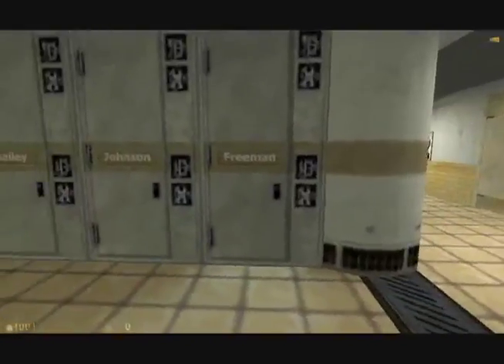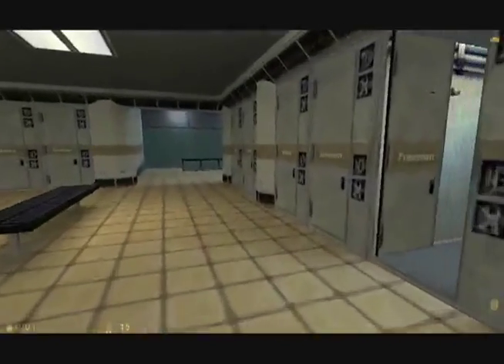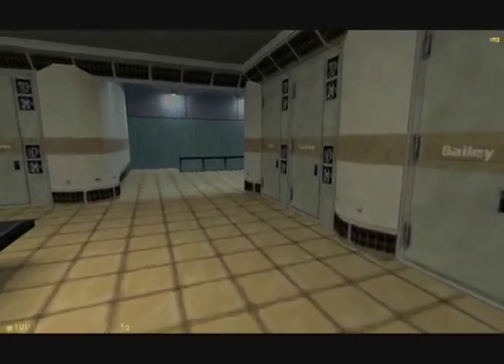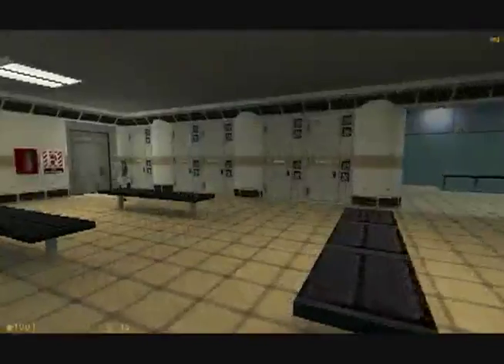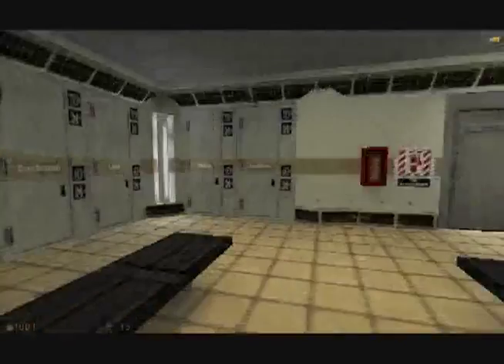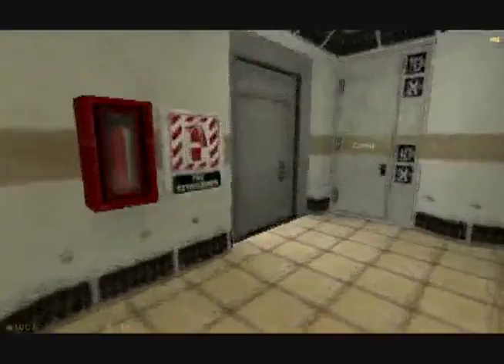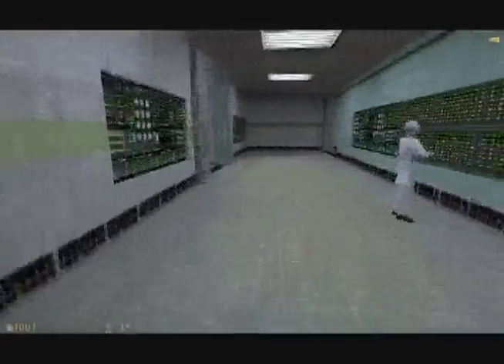Let's Play Half-Life Session 1- Tram Ride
IMPORTANT: Read First!

This is the for real start of my Let's Play of Half-Life. I've tried to stick to the source format as much as possible, but the reality is that the file is just too big for that, so I apologize if quality doesn't seem top-notch.

In this part, we listen to the best opening music ever, suit up and get ready to start this adventure.